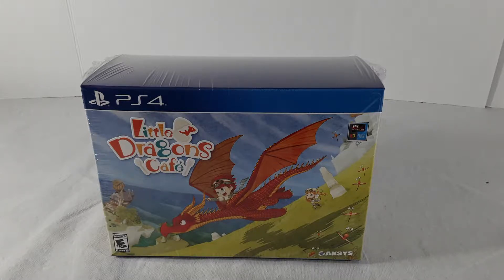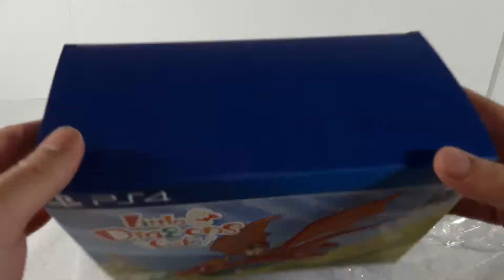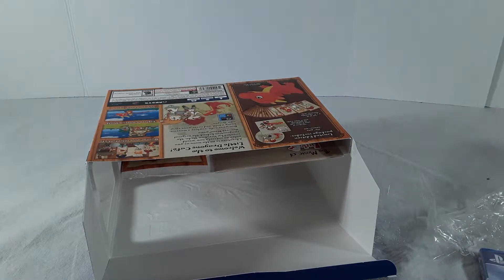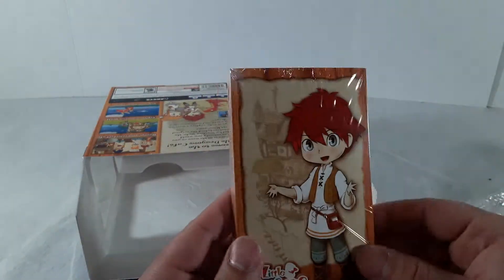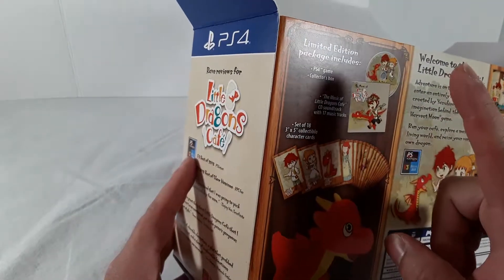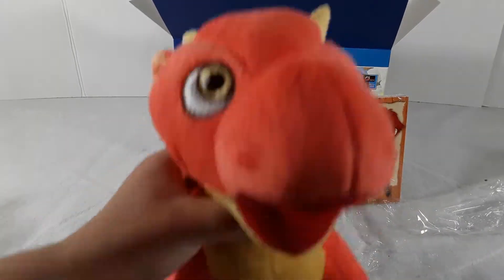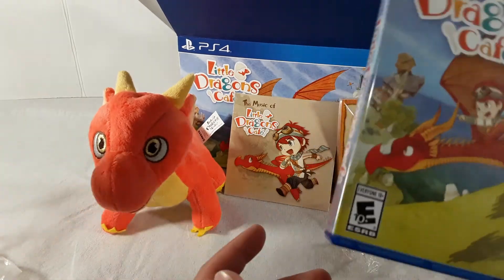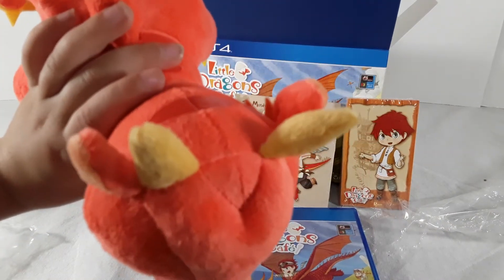little dragons cafe collectors edition unboxing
Today we take a look at the ps4 collectors edition of Little Dragons Cafe.